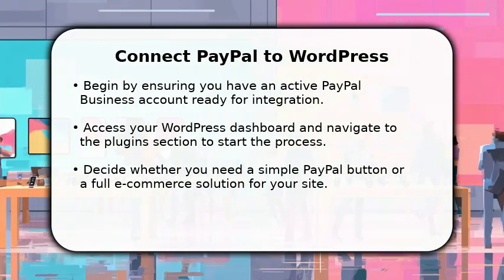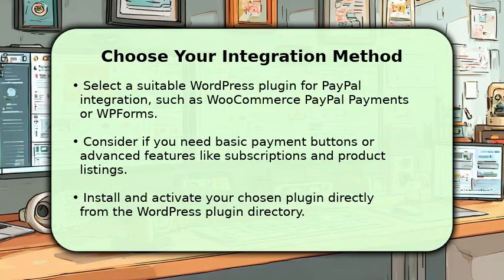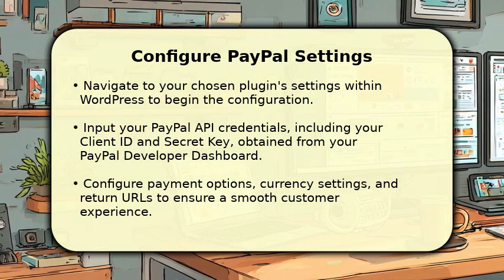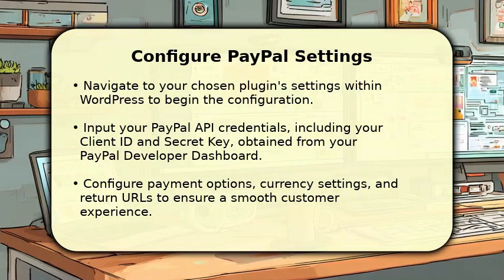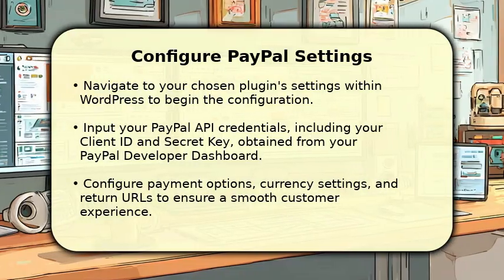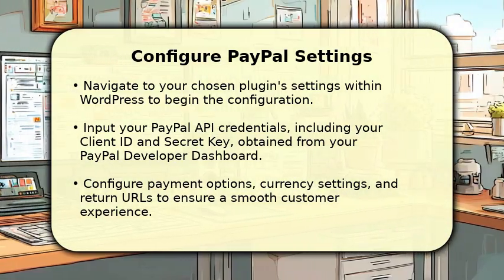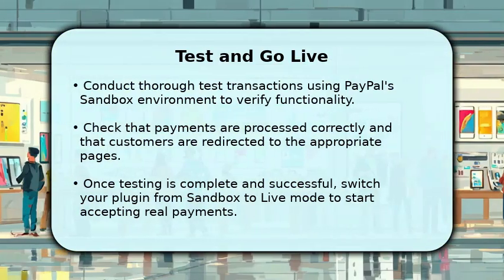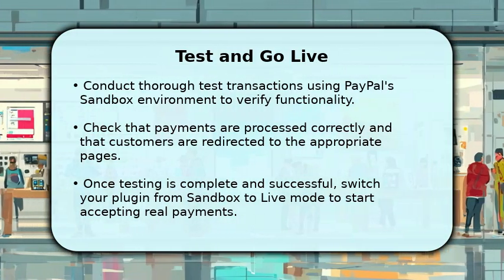How to Connect PayPal to WordPress 2025 - Easy Guide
▸ :^) Learn how to seamlessly connect PayPal to your WordPress website with this easy-to-follow guide. Whether you're setting up an online store, accepting donations, or offering services, integrating PayPal as a payment gateway is crucial for your business. This comprehensive tutorial walks you through each step, from creating a PayPal developer account to configuring your WordPress site for secure transactions. Discover the simplest methods to add PayPal payment options, ensuring your customers have a smooth checkout experience. We'll cover essential settings, potential pitfalls, and best practices to get your online payments up and running efficiently. This video is perfect for small business owners, freelancers, and anyone looking to enhance their WordPress site with robust payment solutions. Tags: PayPal integration, WordPress payments, accept PayPal, payment gateway setup, online store, eCommerce, WordPress tutorial, website payment solutions, add PayPal button, secure transactions, small business .